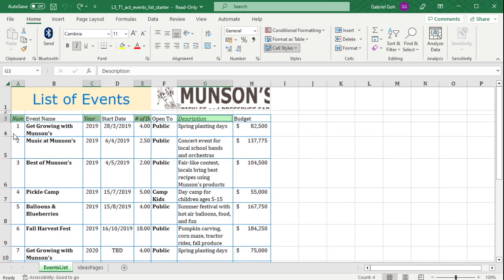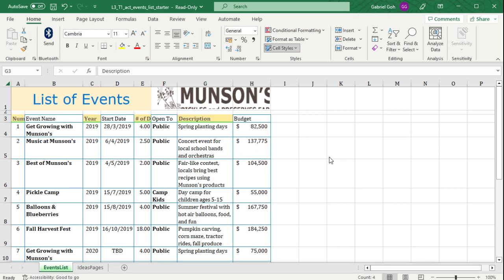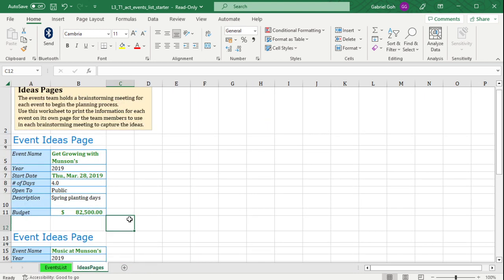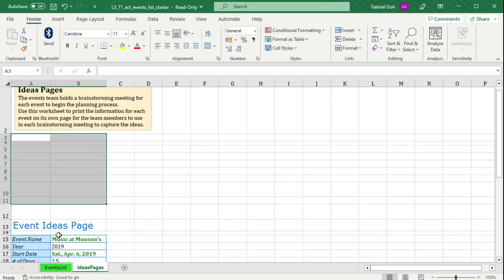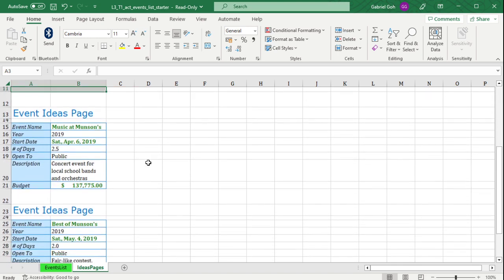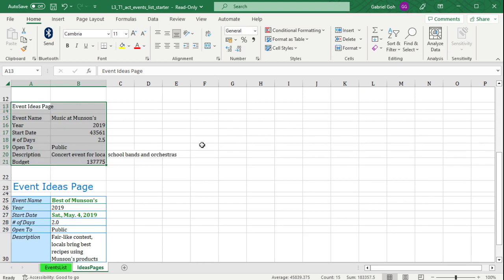Microsoft Excel Basics: Module 3: Formatting Cells, Lesson 3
Formatting Cells
- Apply cell style
- Clear format